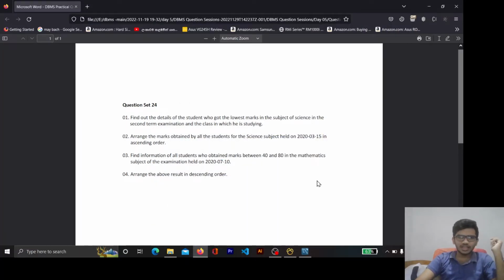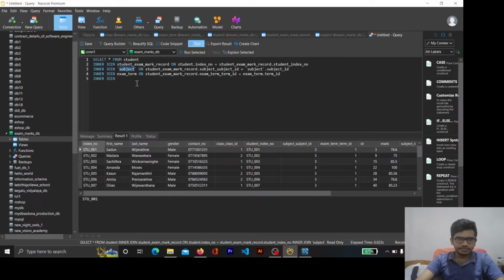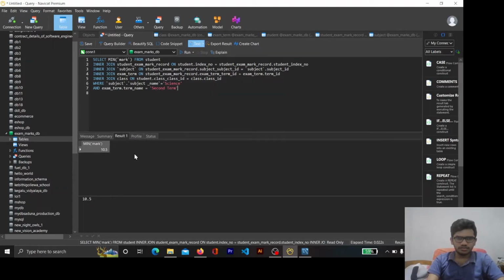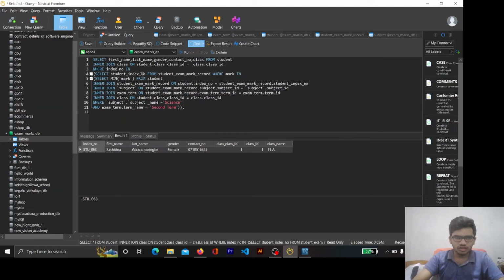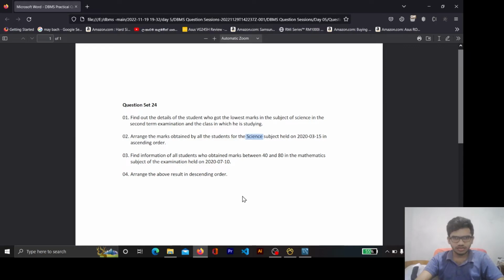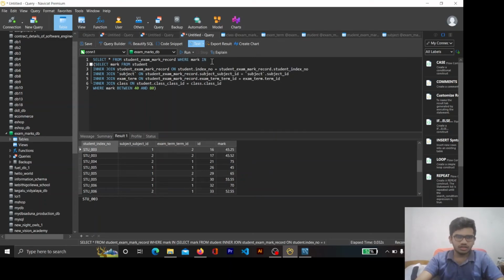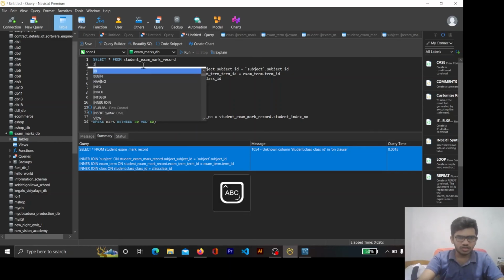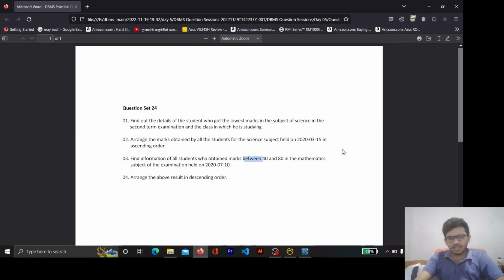Explain how to search for data by Sub Query and JOIN uses the data in the stored tables and how to..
Video Title - Explain how to search for data by Sub Query and JOIN uses the data in the stored tables and how to arrange the result in ascending and descending order and how to use the BETWEEN keyword.